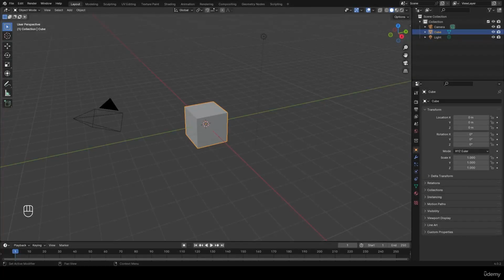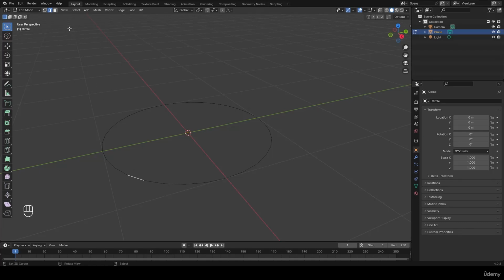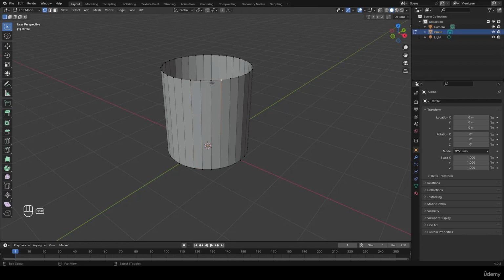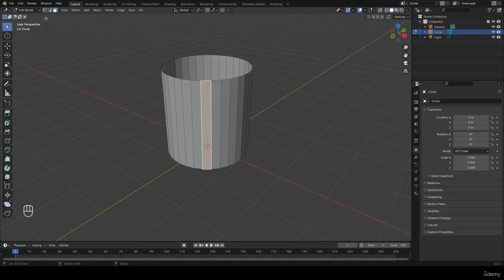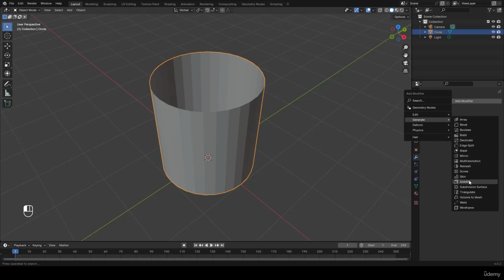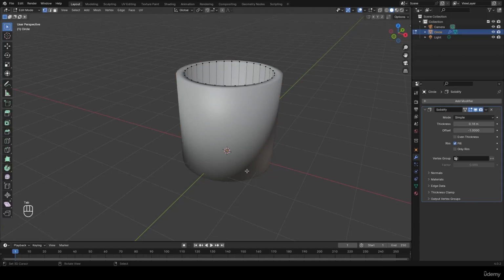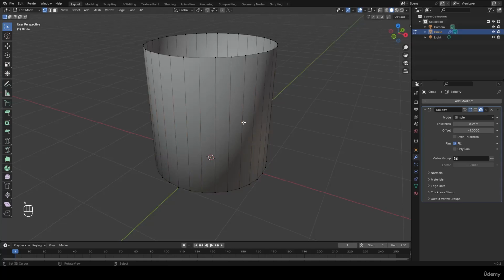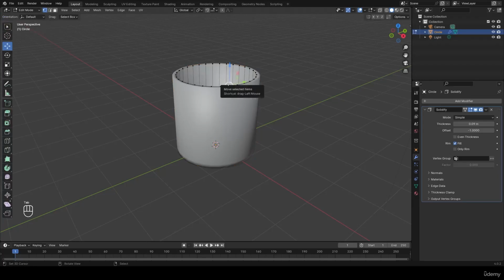Object Mode vs Edit Mode in Blender | Beginner Guide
Learn the difference between Object Mode and Edit Mode in Blender and understand when to use each one.

This beginner-friendly tutorial explains one of the most important concepts in Blender modeling and workflow.

🎯 In This Video:

✅ What Object Mode does
✅ What Edit Mode does
✅ How to switch between modes
✅ Edit vertices, edges, and faces
✅ Move entire objects vs mesh parts
✅ Beginner workflow tips

Understanding these two modes is essential for becoming confident in Blender.